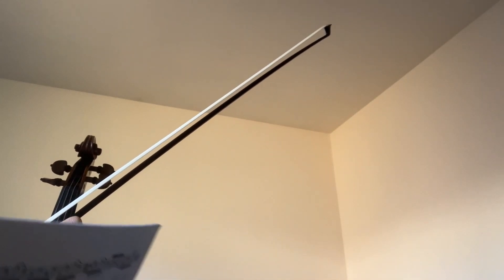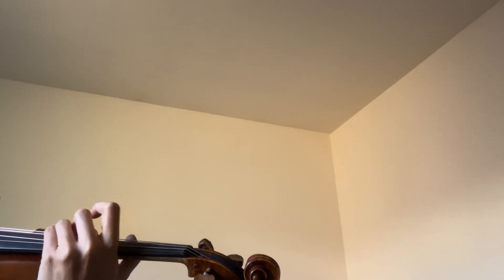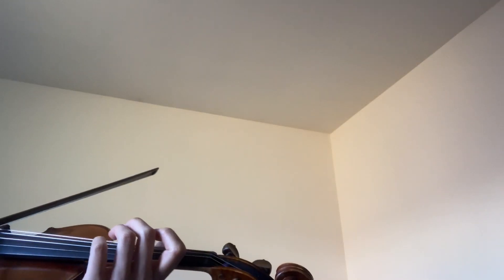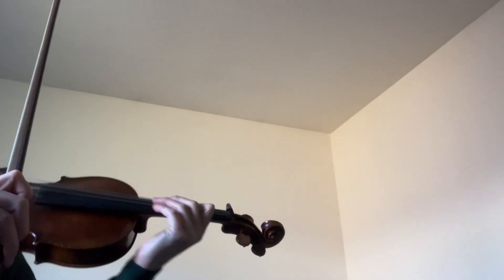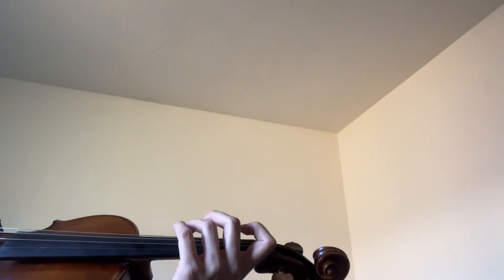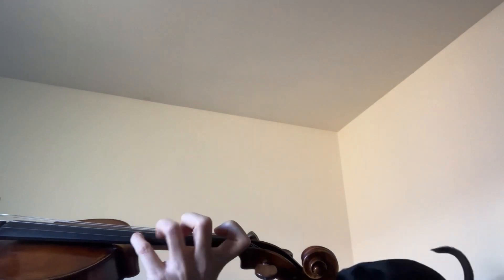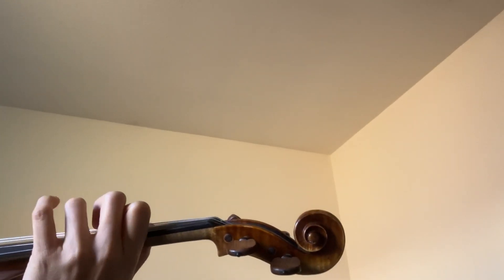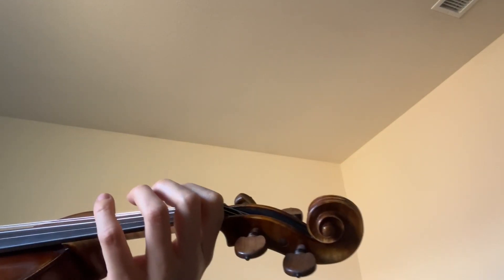Ysaye Violin Sonata in E minor, Allemanda, intro practice